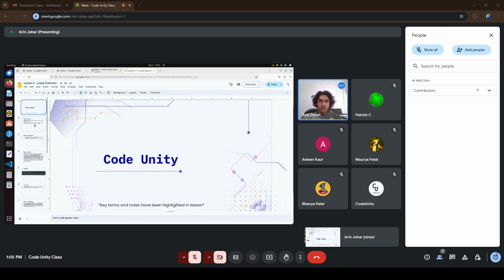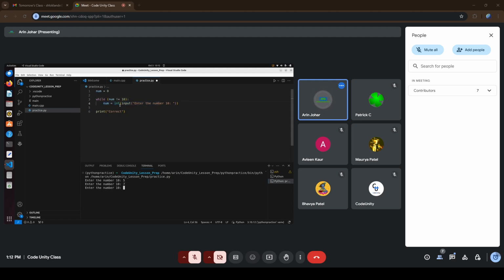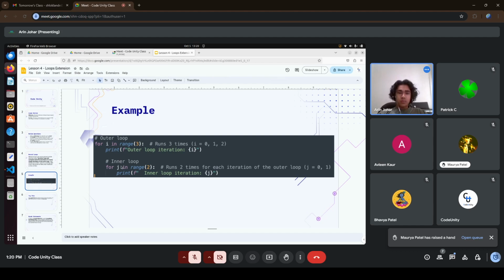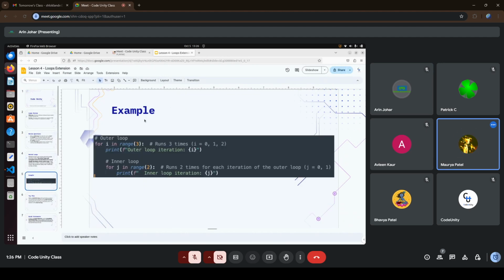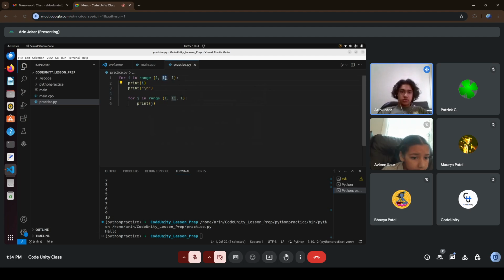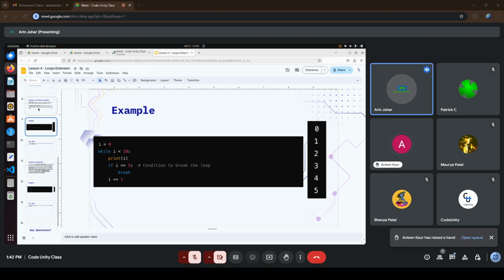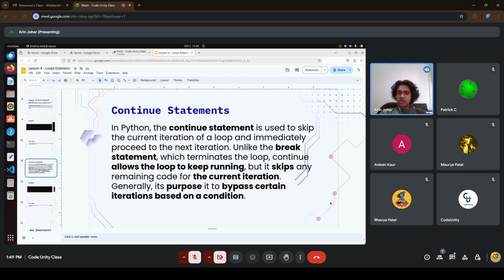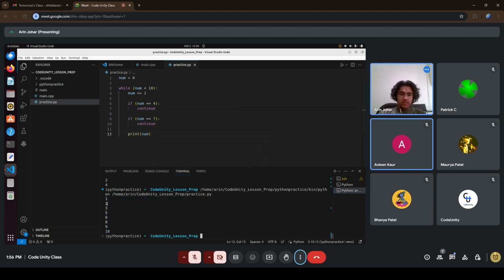Python lesson 4- More about Loops